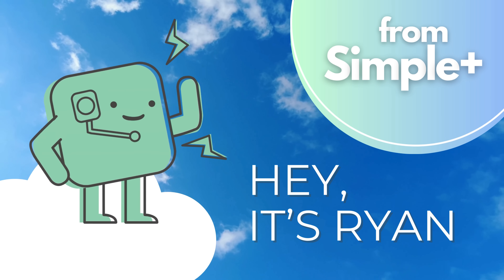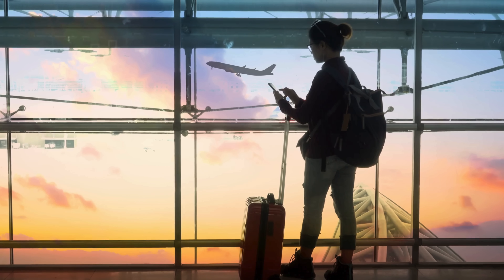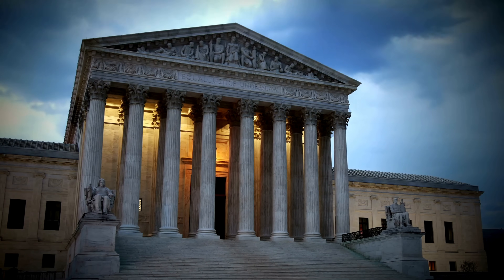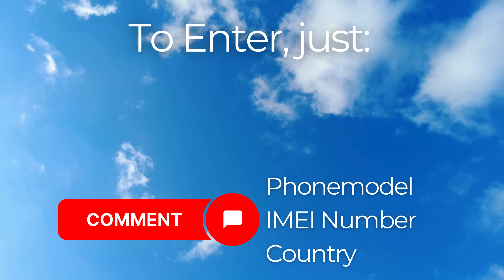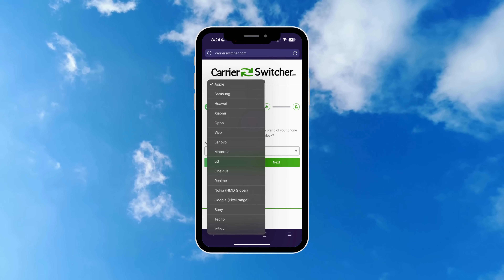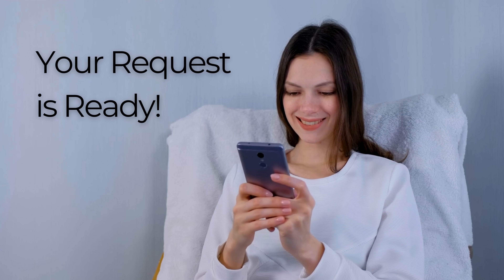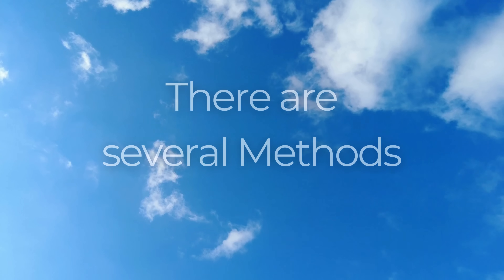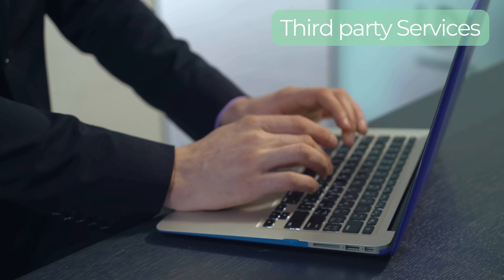Samsung Unlock Guide for Any Carrier lock!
Samsung Unlock Guide for Any Carrier lock! Our guide is designed to be simple and straightforward, avoiding complex jargon to make sure everyone can follow along. Whether it's a network-locked or carrier-locked phone, we cover everything you need to know to remove these restrictions yourself. Plus, we'll delve into what a SIM lock is and how you can get the unlock code to free your device.

We encourage responsible use of the information provided, adhering to YouTube's guidelines and ensuring all actions are lawful. Compatibility isn't an issue; our methods work on all smartphones, from Android to iOS, including all iPhones, iPads, and Apple Watches. For example, whether you have an iPhone X, iPhone 8, iPad Pro, or even an Apple Watch Series 5, our guide has you covered.

But that's not all; we understand the importance of unlocking your Samsung or any smartphone for use with any carrier network. From improving your phone's resale value to enhancing its functionality across the globe, the benefits are endless. And while we can't spill all the beans here, we promise a walkthrough that's both rewarding and straightforward.

As a disclaimer, remember that unlocking your device should always be done thoughtfully and within the confines of the law. This tutorial is aimed at providing a legitimate way to unlock your phone for greater flexibility and should not be used for any unlawful purposes.

Ready to unlock the full potential of your phone? Your support means the world to us, and we can't wait to help you unlock the freedom your phone deserves.

Chapters:
0:00 Introduction
0:50 Disclaimer
1:30 Limited Giveaways
1:50 Unlocking Process
3:20 Alternative Methods